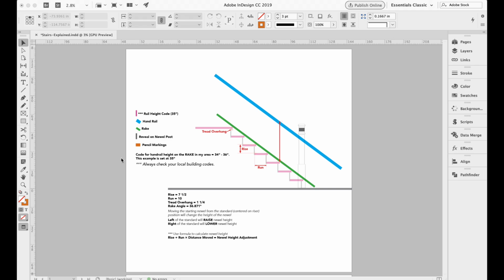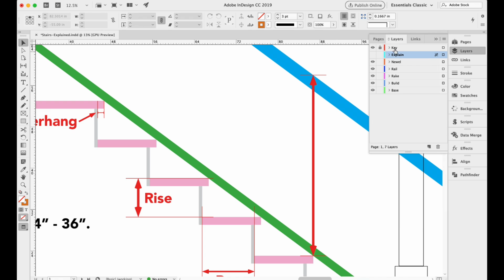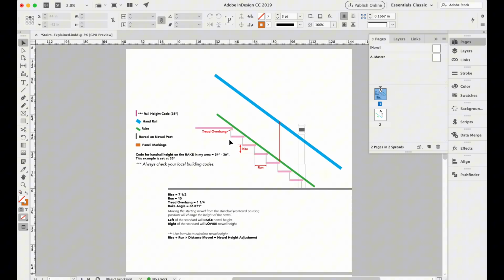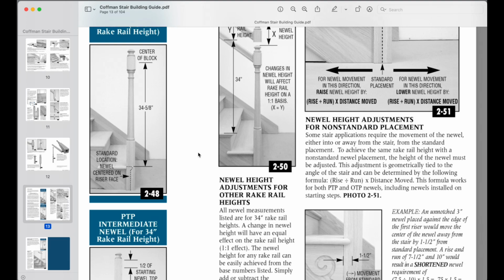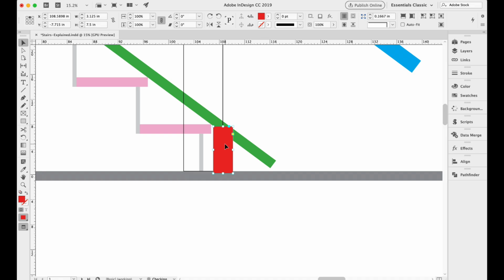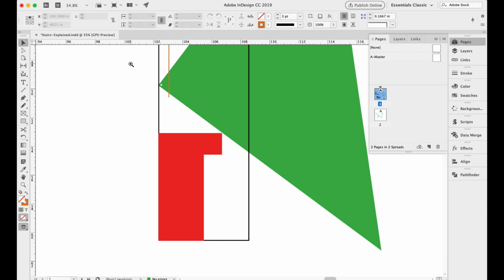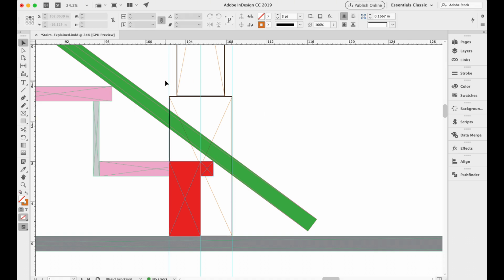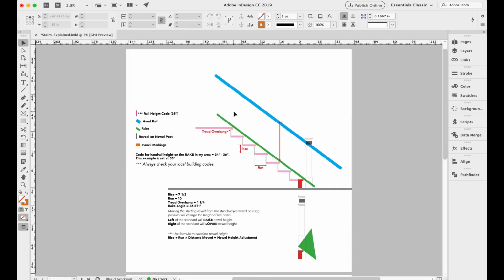Newel Post Position and Height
If you have been searching for exactly how to determine newel post placement and height, then this video was created just for you.

There just isn't much detailed information on how to determine the placement and height of newel posts on the internet. This video is intended to provide a detailed explanation of how this is done.

Let's face it, newel posts are expensive, and if cut incorrectly, the newel is wasted. Worst yet, if cut incorrectly and installed too low or high, it will fail the building inspection, which of course compounds the cost of the newel, your time, and a major delay to the deadline and completion of the home, and the all important CO (Certificate of Occupation), and the actual closing of the home.

Stair work is not hard when you break each part down, it does take attention to detail, and it takes a bit of time to learn all aspects. We will cover basic terms associated with stair finishing, and the why behind stairs will pass or fail the building inspection. Stairs are closely monitored by the building inspector due to the inherent potential safety issues, especially concerning small children, the elderly and handicapped folks.